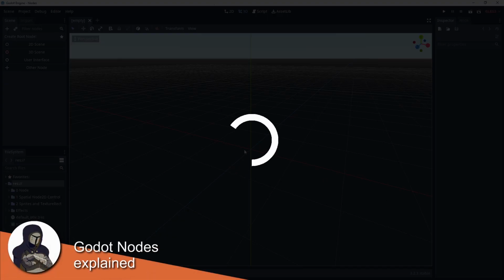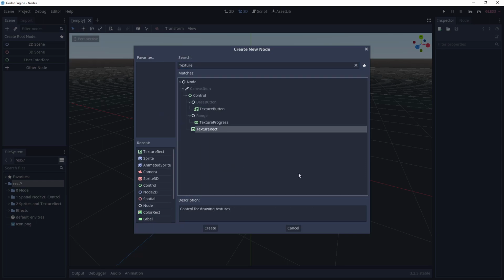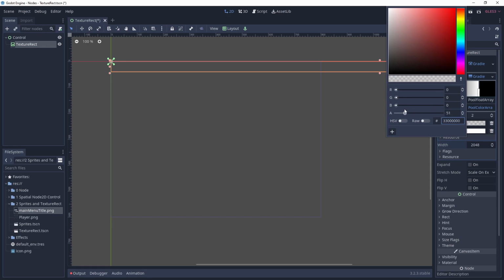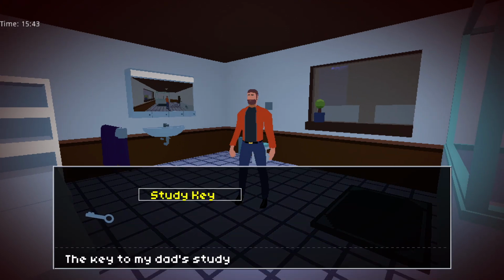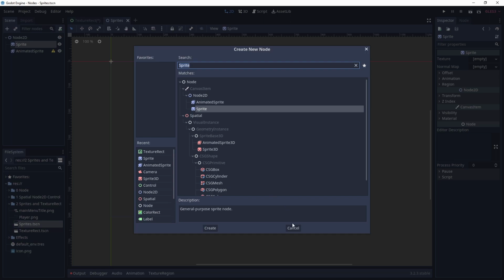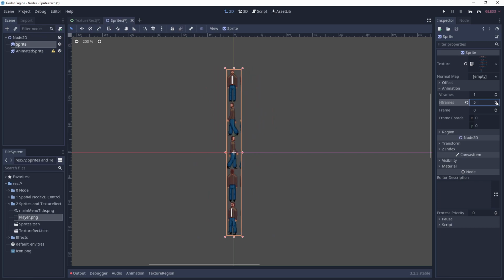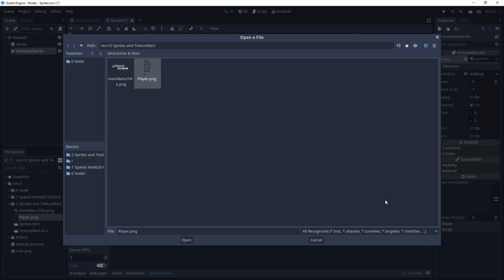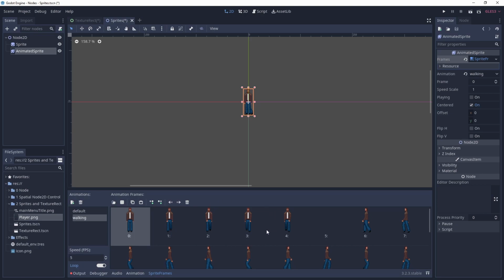The many ways to render an image (Godot Nodes Explained)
Today we take a look at five different nodes that all seem to do the same thing: TextureRect, Sprite, AnimatedSprite, Sprite3D and AnimatedSprite3D. How are they different from each other and when should you use what?